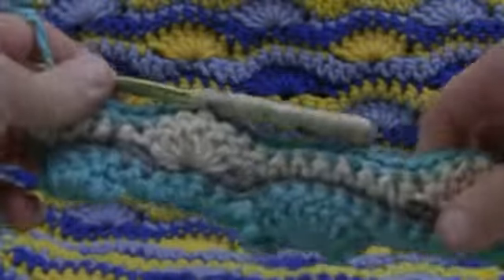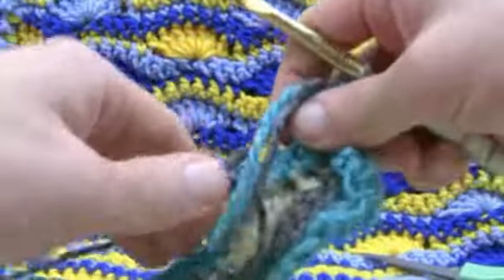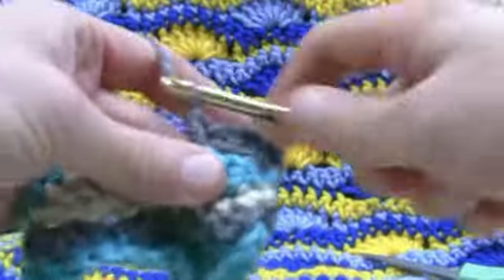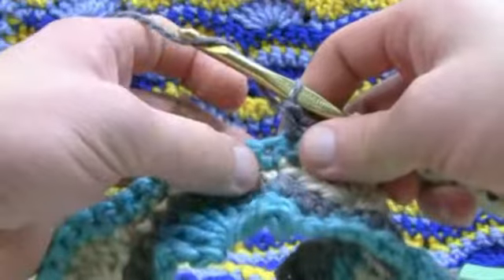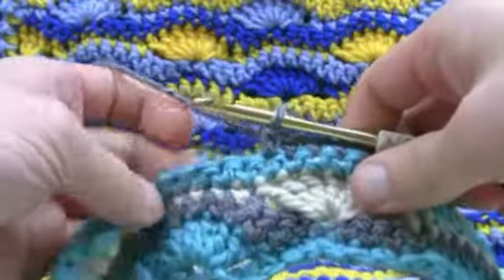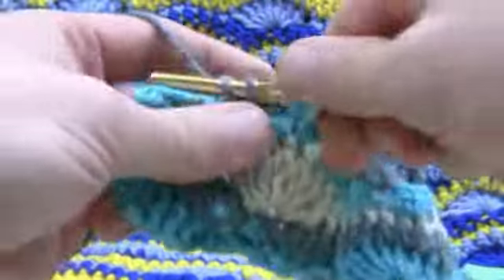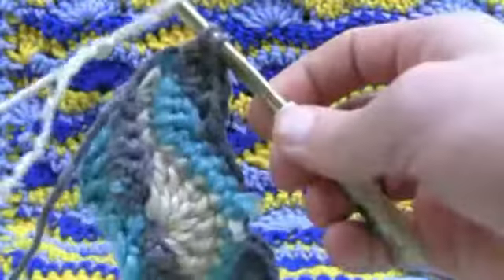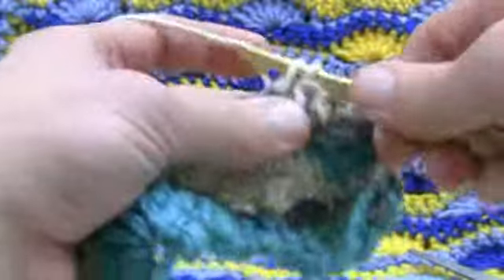Crochet: Wavy Stitch Afghan Part 3 of 3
In this tutorial, you will finalize the pattern repetition to ensure you can follow along for the duration of your project. You will be seeing how to complete the remaining of your afghan. Learn with Mikey of The Crochet Crowd.